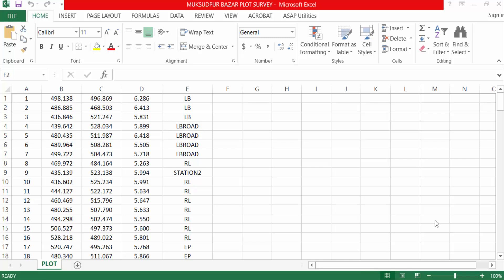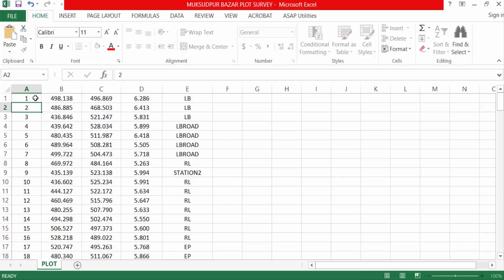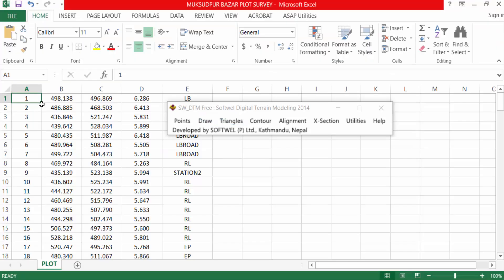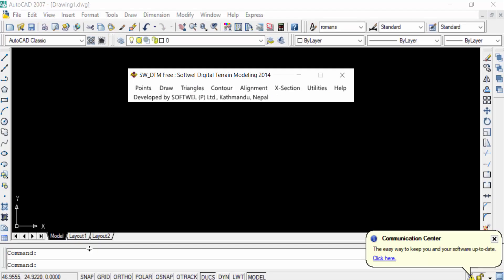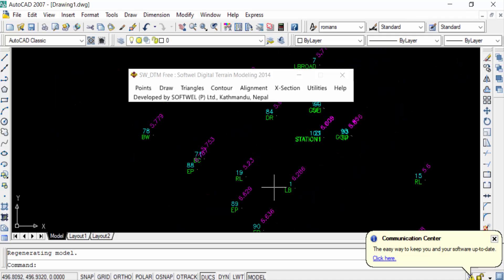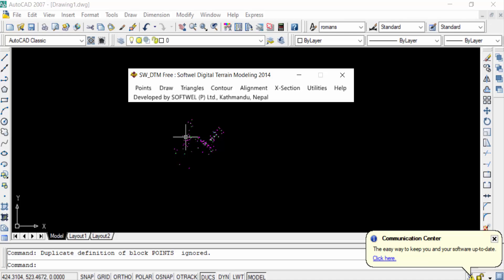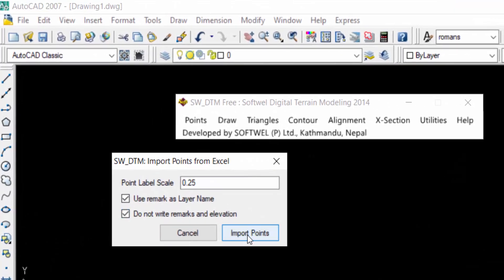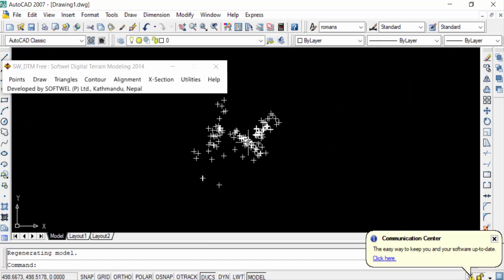How to import points from Excel to AutoCAD with SW DTM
Hello everyone, Today I will show you, How to import points from Excel to AutoCAD with SW DTM.